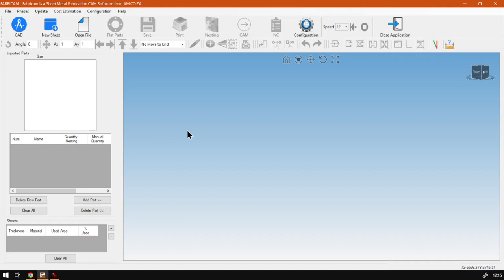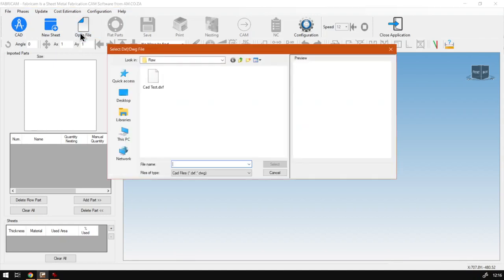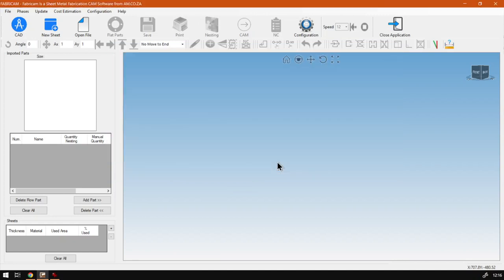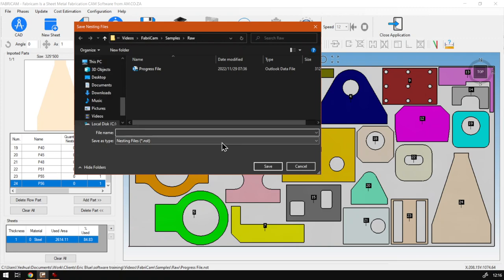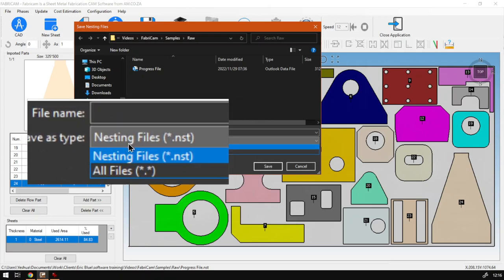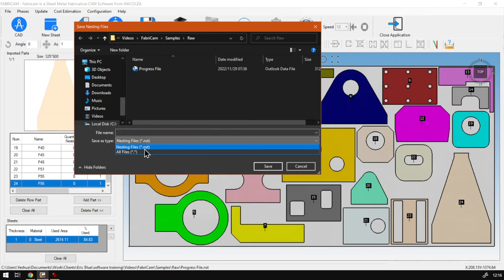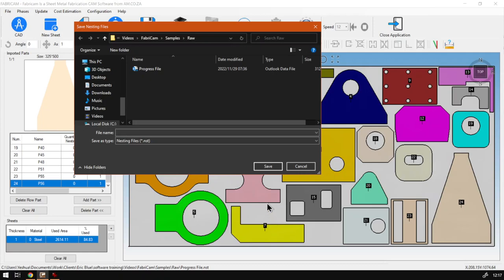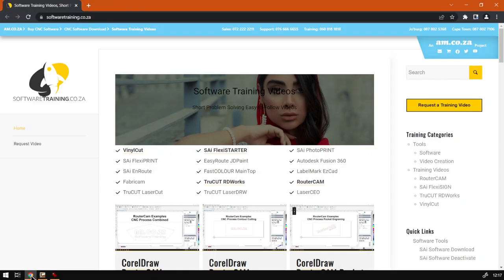FabriCAM Software Save Files from Primary Toolbar (Part 1) Step by Step Video Tutorial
When it comes to different features that are available within FabriCAM, the save feature is one of the most important ones.

The first option for saving your files will be in my opinion the most used and easiest to locate.

This video is part of a Mini-Series. Next video covers Save File Main Menu.